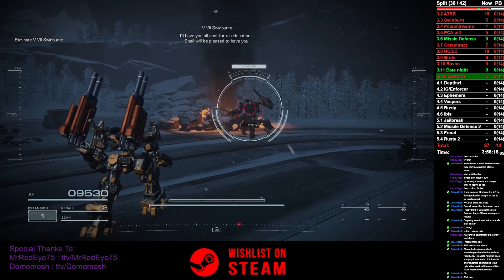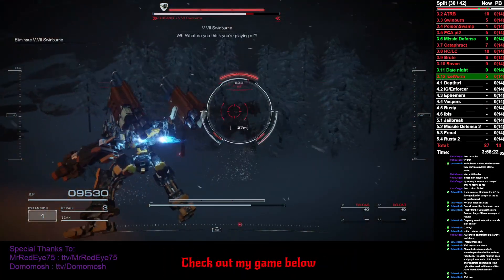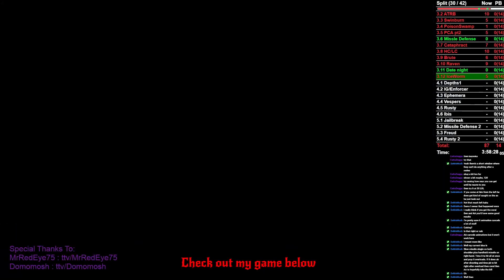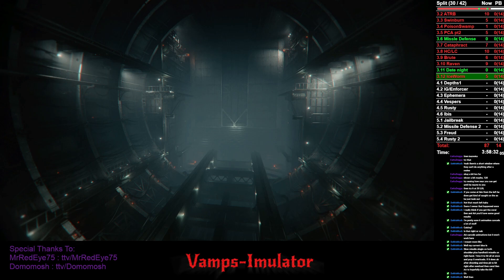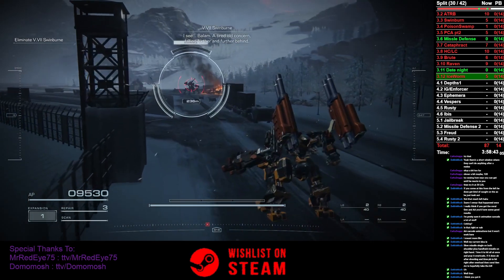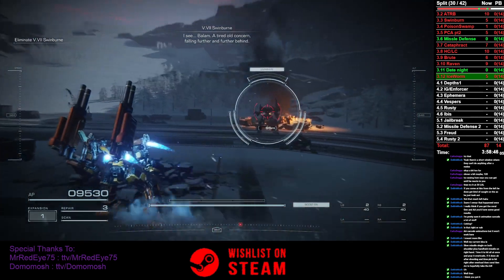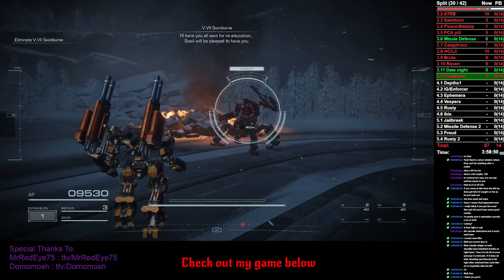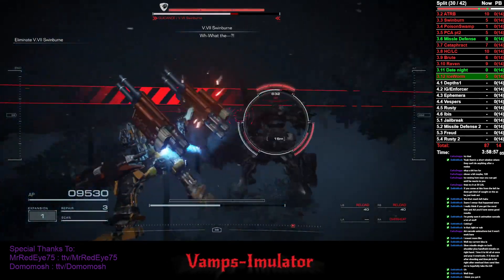Swinburn Hitless Combo (3X in a row)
This is a strategy for defeating swinbrune without taking damage. Another strategy was subsequently developed by Cattudoggu that can consistently kill swinbrune.